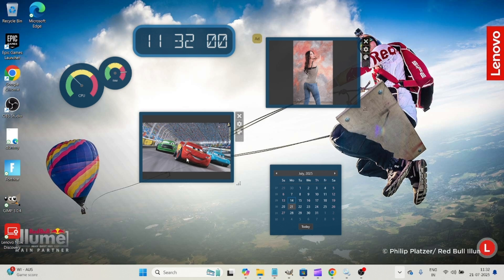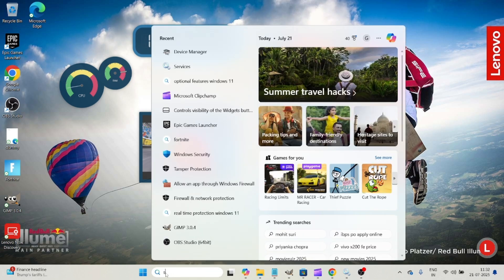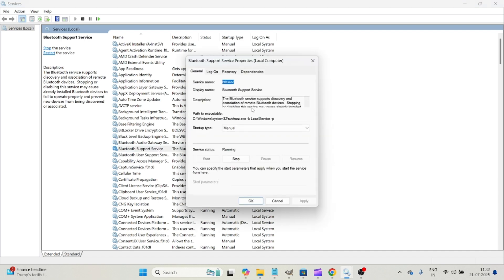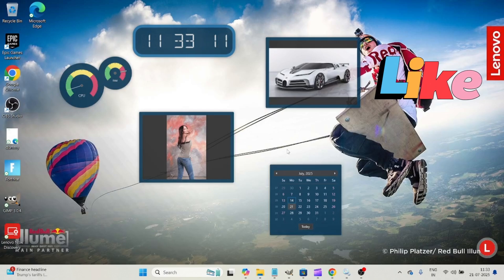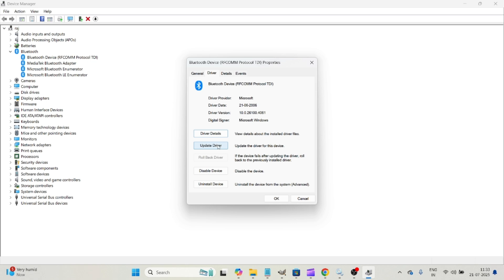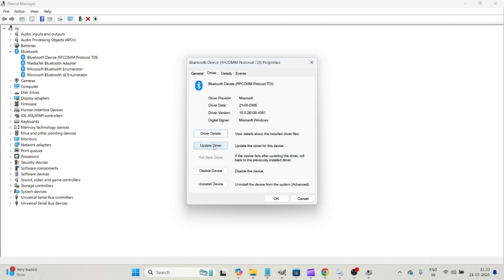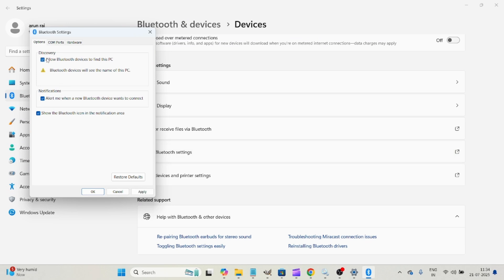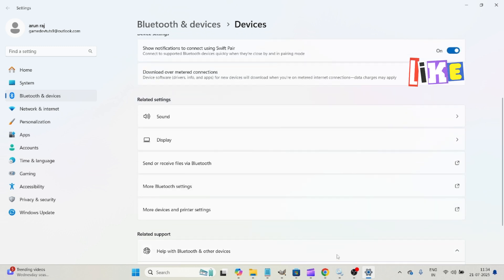Fix Your Bluetooth Not Working On Windows 10 or 11Ultimate Troubleshooting Guide!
Is your Bluetooth not showing up or not connecting on your Windows 10 or Windows 11 PC with other devices? Don't panic! This comprehensive troubleshooting guide will help you fix all common Bluetooth issues and get your wireless devices working again in minutes. Say goodbye to frustrating Bluetooth connectivity problems!🚫 Bluetooth Not Working? FIX It On Windows 10 & 11 (Ultimate Troubleshooting Guide!)

What you'll learn in this essential tutorial:

How to fix Bluetooth missing from Device Manager

Troubleshooting Bluetooth driver issues on Windows 10/11(if they are out of date, you can update the Bluetooth drivers)

Enabling Bluetooth Services and Startup Type (from manual to automatic you can update Bluetooth startup type service).

Updating and Reinstalling Bluetooth Drivers (Intel, Realtek, Generic)

Running the Bluetooth Troubleshooter in Windows settings

Checking Bluetooth support for your PC

Resolving Bluetooth pairing problems with headphones, mice, keyboards, etc.

Tips for resetting Bluetooth adapter

Solving "Bluetooth device not found" errors

Quick fixes for intermittent Bluetooth disconnections

Whether your Bluetooth icon is missing, your Bluetooth headphones won't connect, or your Bluetooth mouse keeps disconnecting, we've got a step-by-step solution for you. This guide is perfect for anyone struggling with Windows 10 Bluetooth issues or Windows 11 Bluetooth problems.

Why is your Bluetooth not working? We'll explain the common culprits and provide easy-to-follow instructions to get your wireless devices back online. No tech expertise required! This is the ultimate Bluetooth repair guide for your desktop or laptop.

Tools & Resources (Mention if you use specific Windows tools):

Windows Device Manager

Windows Services Manager

Windows Settings Bluetooth & Devices section

Don't let a faulty Bluetooth connection slow you down! Watch now and fix your Bluetooth for good.